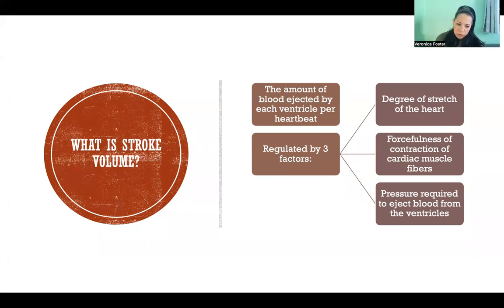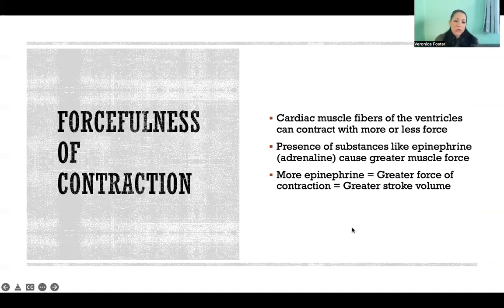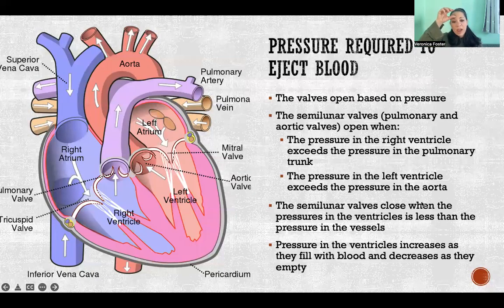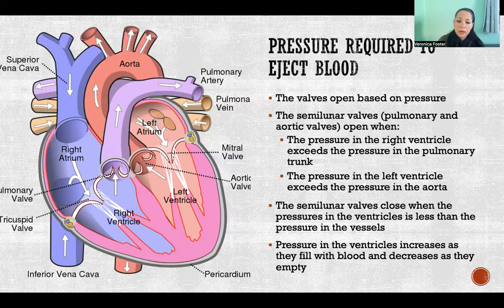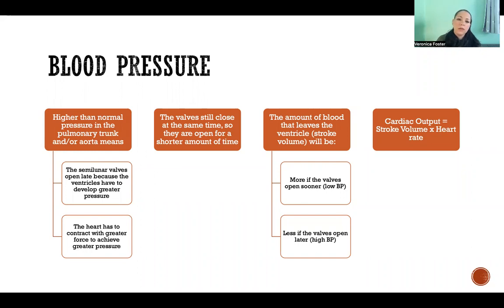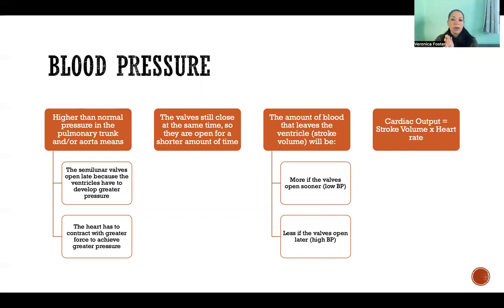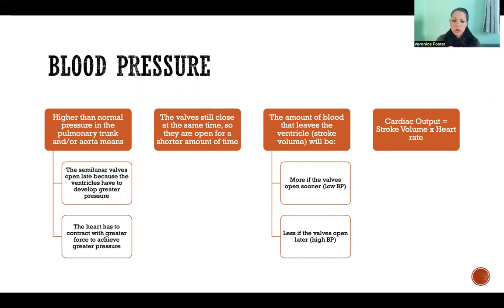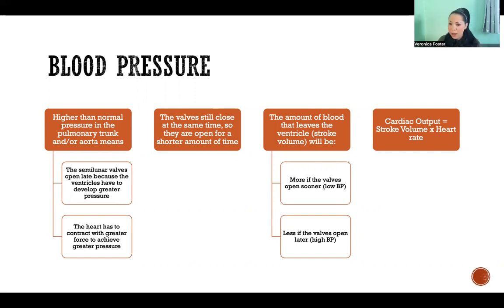Stroke Volume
Stroke Volume: Factors that affect stroke volume, Heart, Blood, Cardiac output, Ejection fraction, Ventricle, Heartbeat, Pressure required to eject blood, Blood pressure, High blood pressure, Exercise, Semilunar valves, Pulmonary valve, Pulmonary trunk, Aortic valve, Aorta, Contraction, Cardiac muscle fibers, Stretch of the heart, Elastic recoil, Epinephrine, Adrenaline, Force of contraction, Anatomy and Physiology, Exercise physiology

References